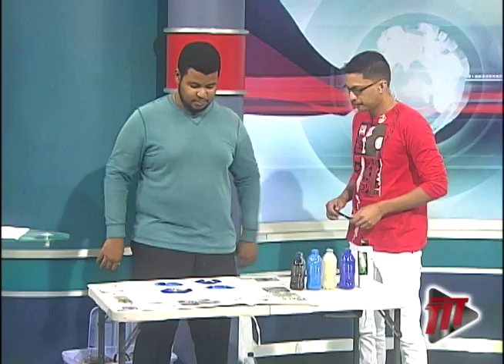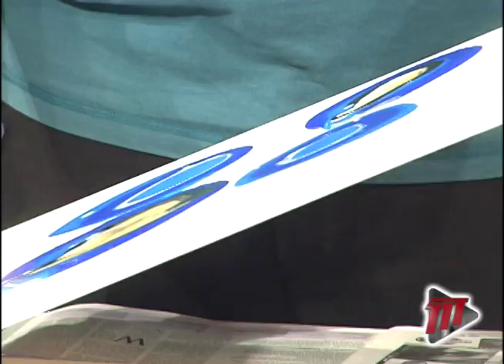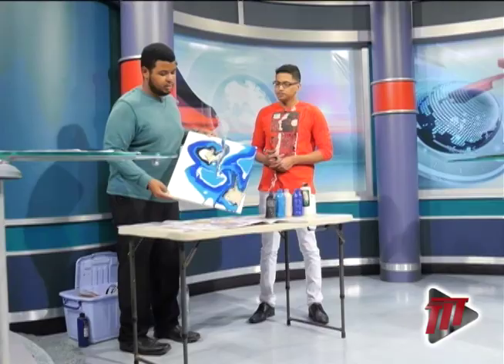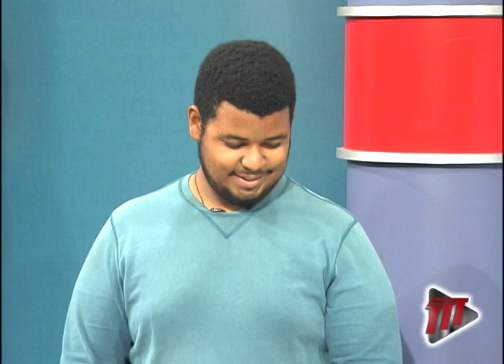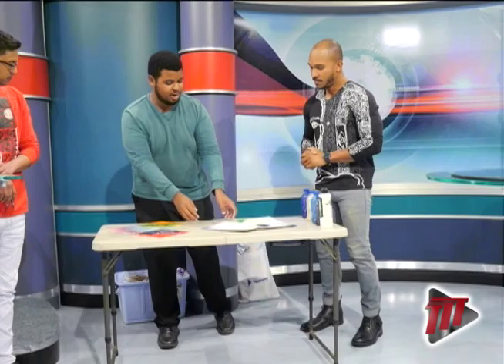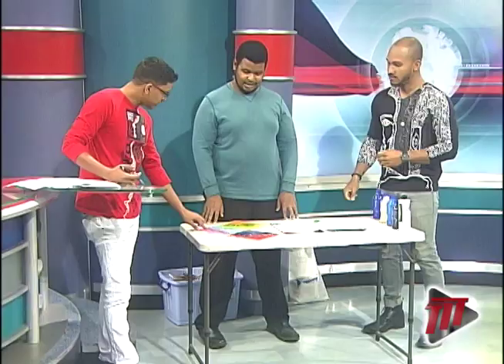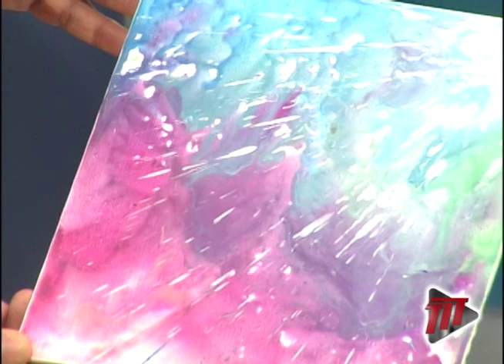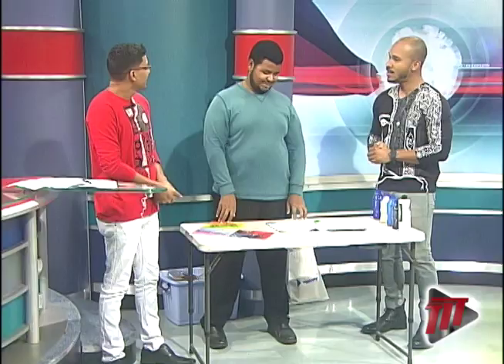Artist In Residence - Mark Anthony Peter